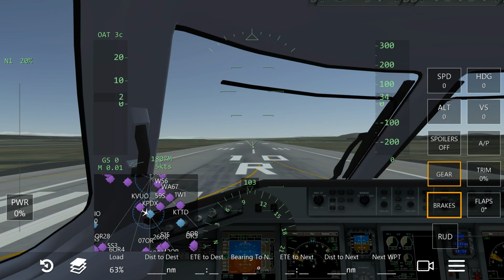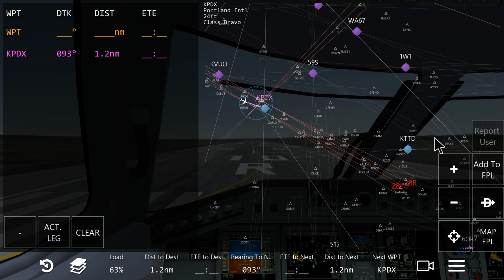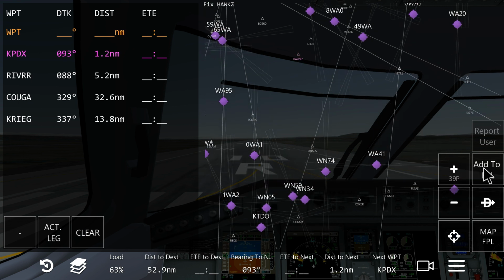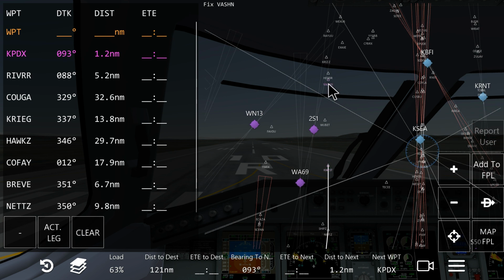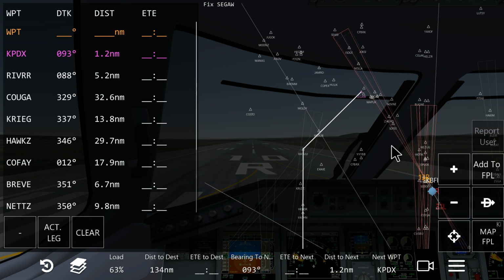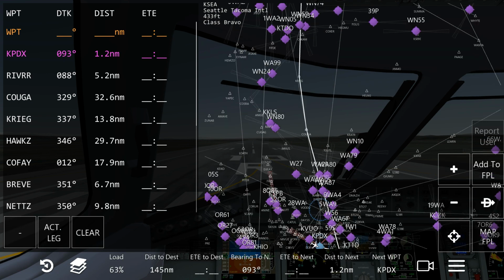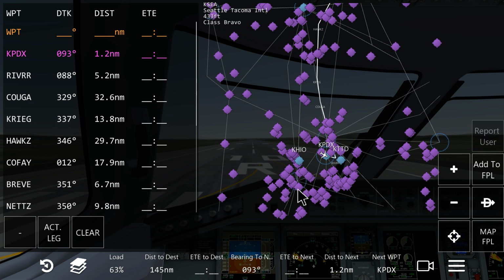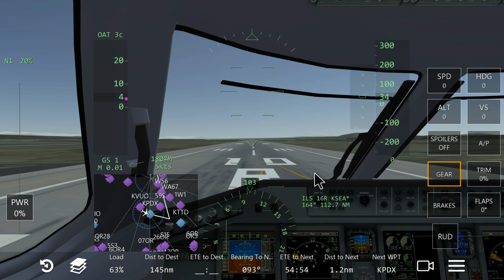How to create a flight plan with Infinite Flight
How to create a realistic flight plan using the HAWKZ FOUR Arrival route from Portland to Seattle 16R.